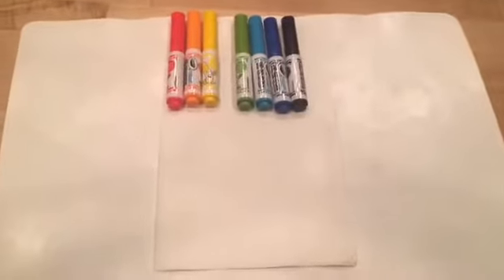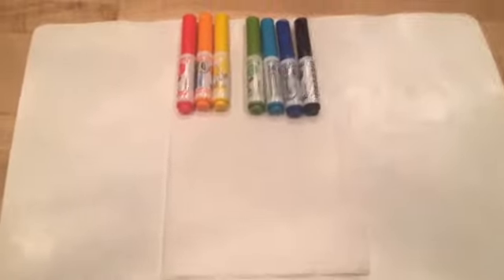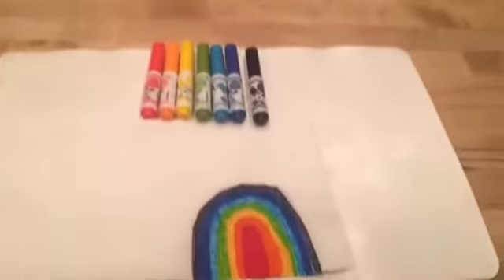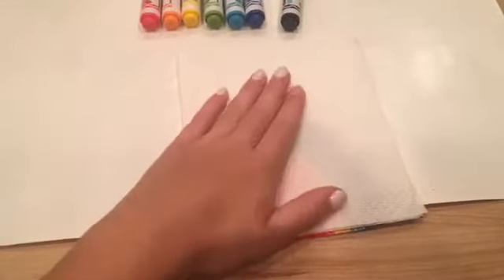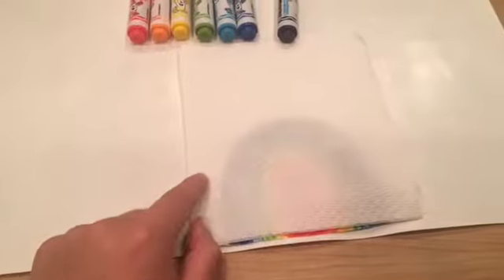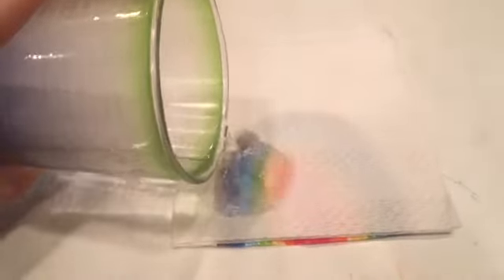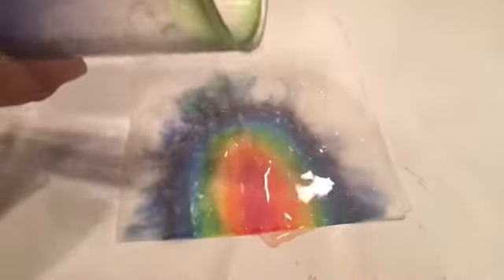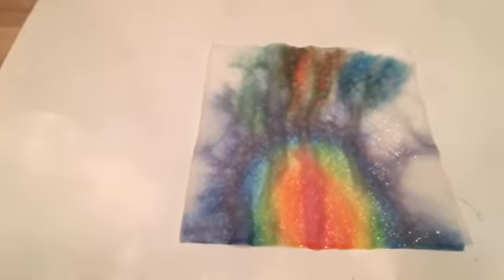Science Experiment with just markers, paper towel, and water!